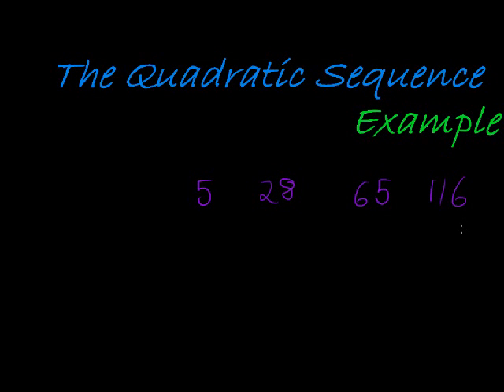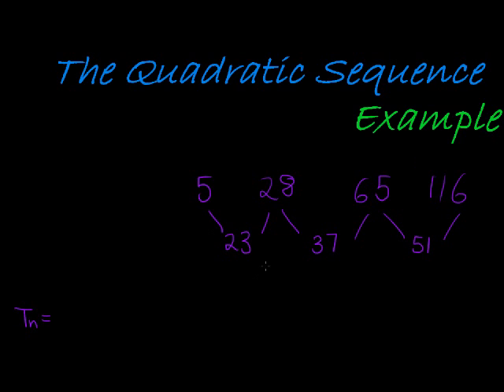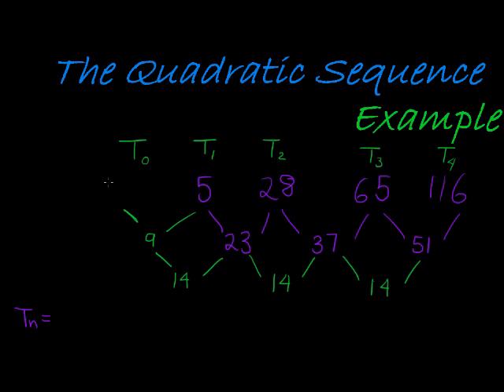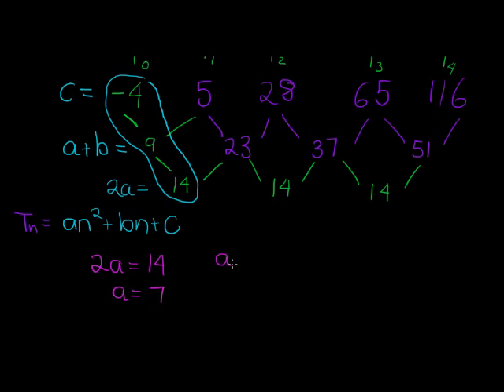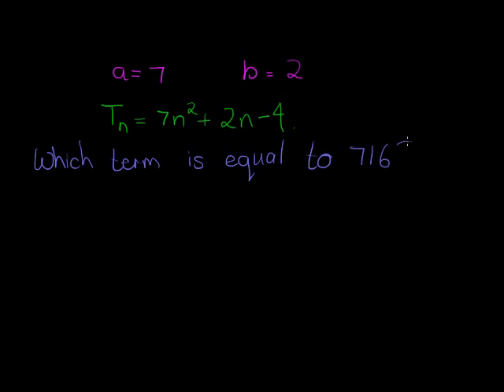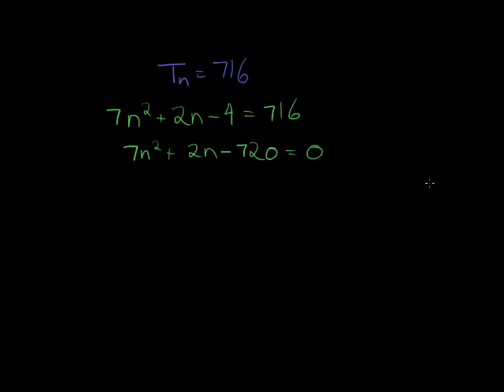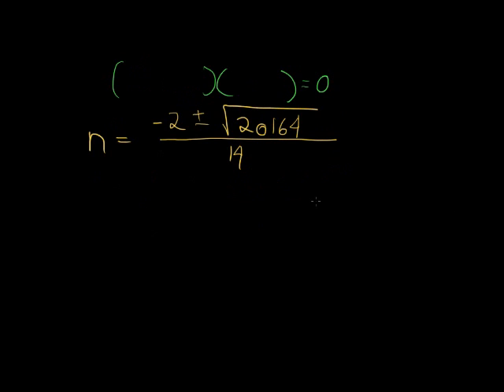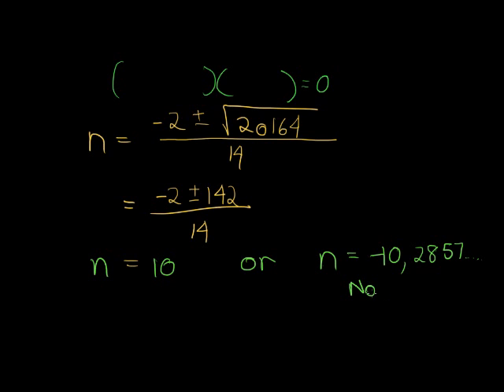Quadratic Sequence Example using easier formulas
An example to find the general term of the Quadratic sequence using the alternative easier formulas, and also finding the term number given a certain term value.